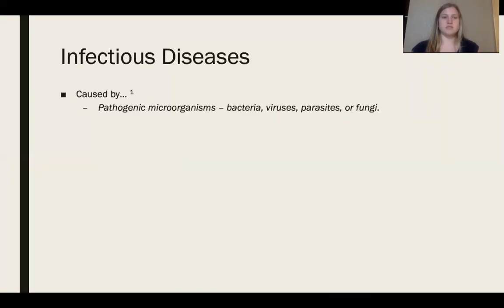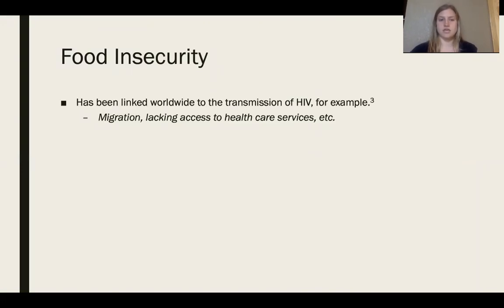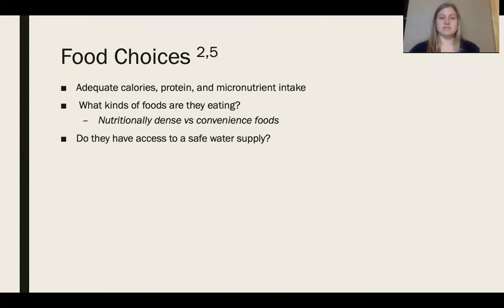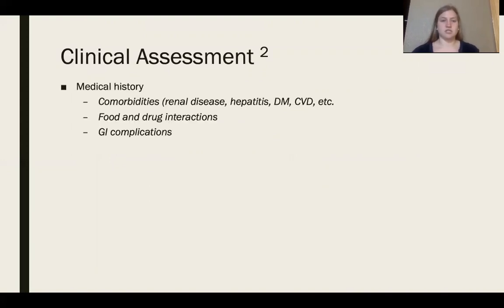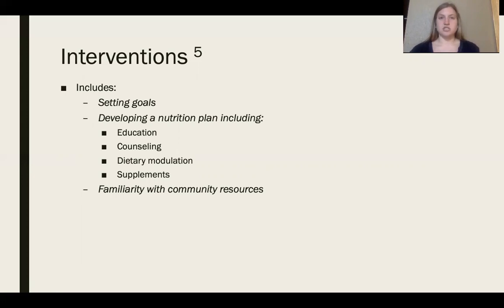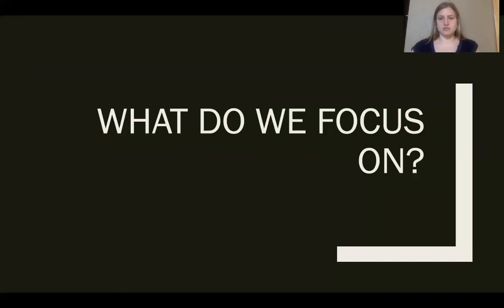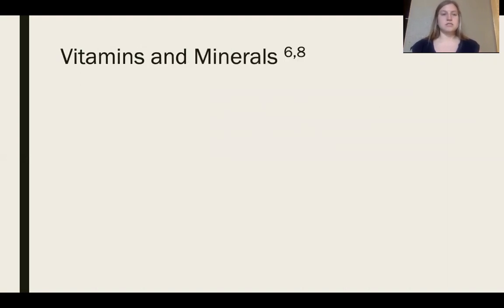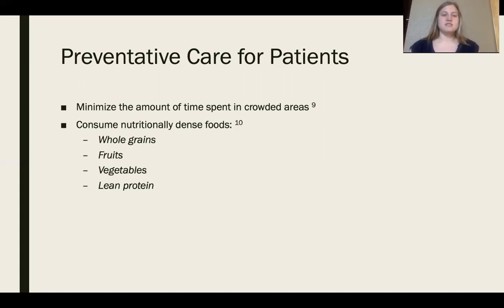Infectious Diseases Video